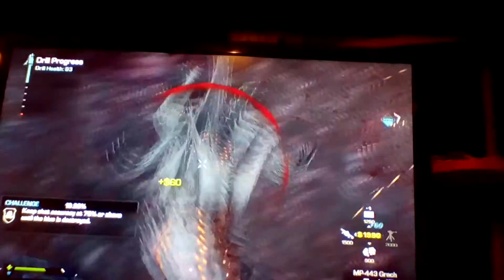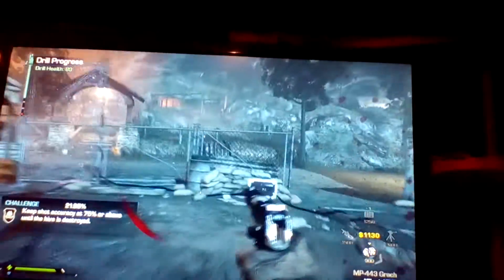part 3 Playing cod ghost extinction!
Today I play cod extinction! I am making more cod vids soon😃